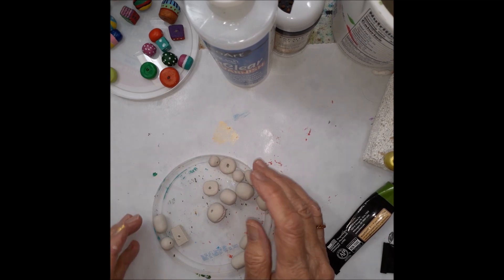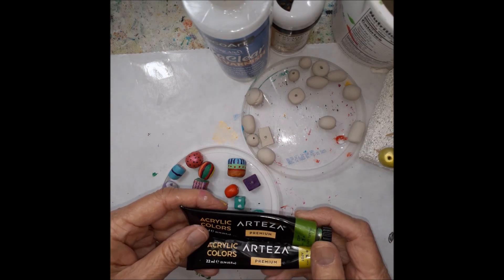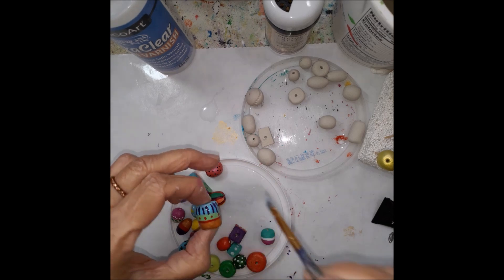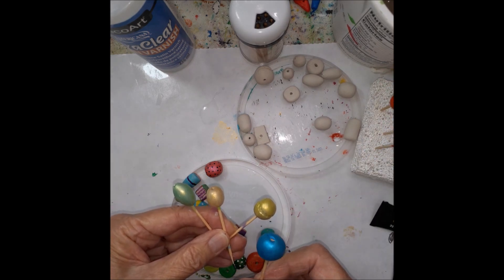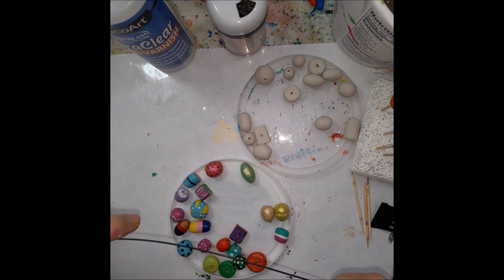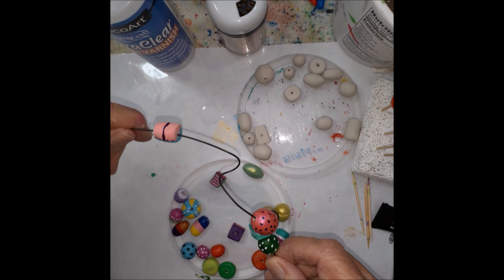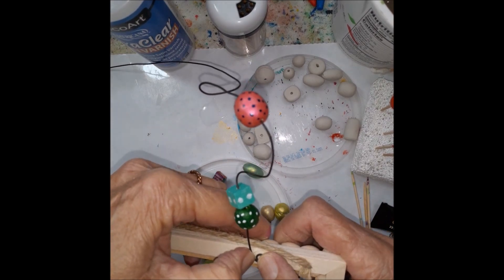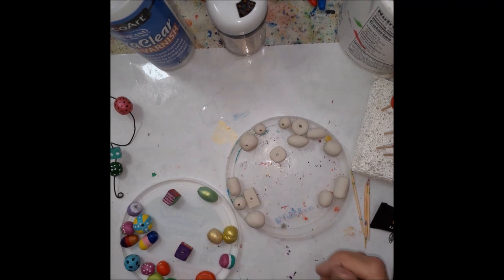How to paint paper clay beads.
I made a bunch of paper clay beads and in this video, I will show you how to paint them with acrylic paints, and how to use beads to jazz up your artwork.